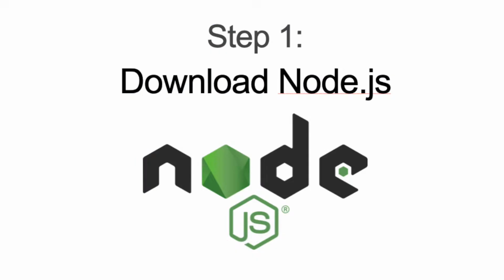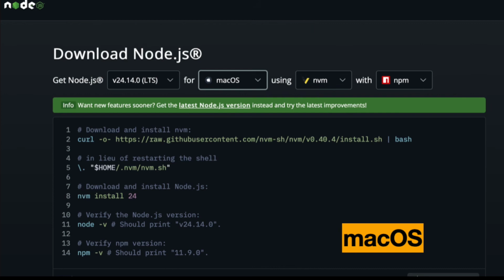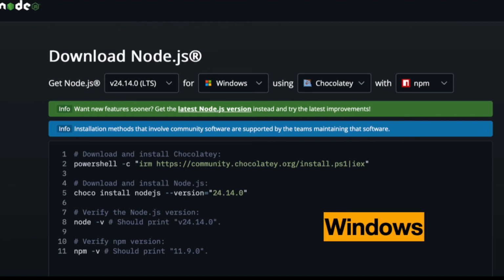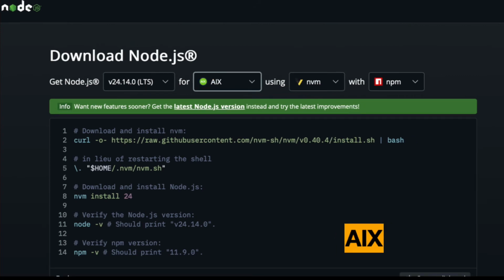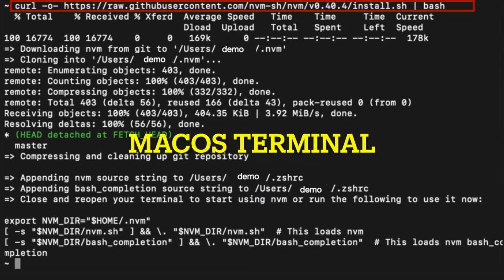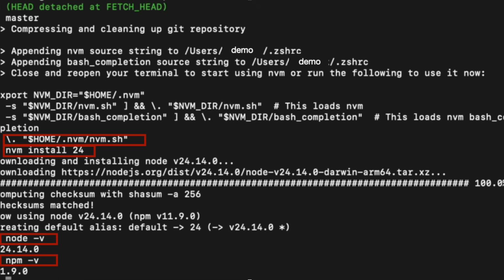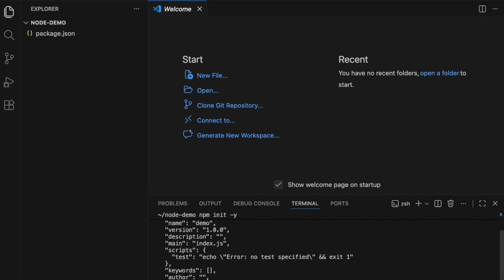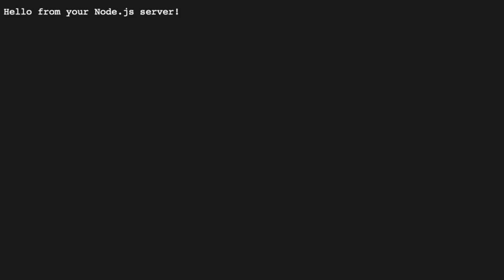How to Install Node.js on macOS, Windows, Linux, and AIX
Learn how to install Node.js on macOS, Windows, Linux, and AIX. Start by installing Node.js, then download the required packages and finally run your first Node.js server.